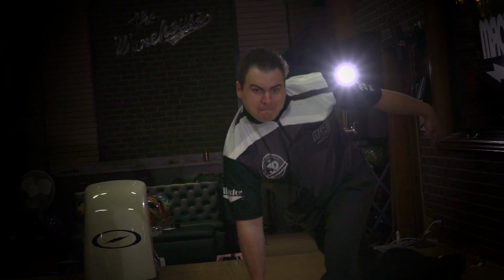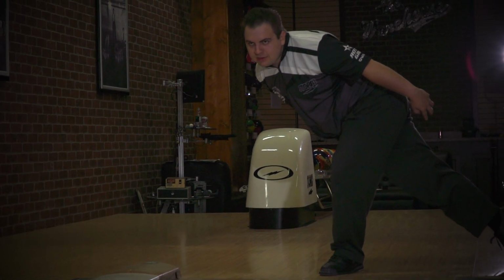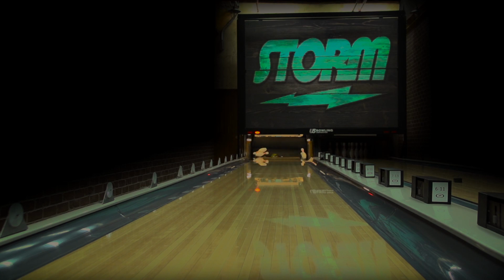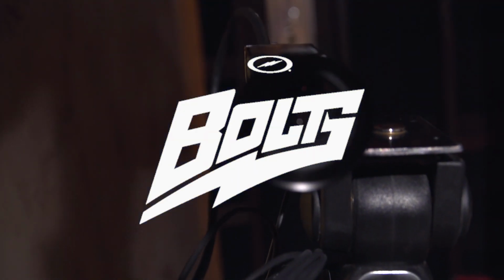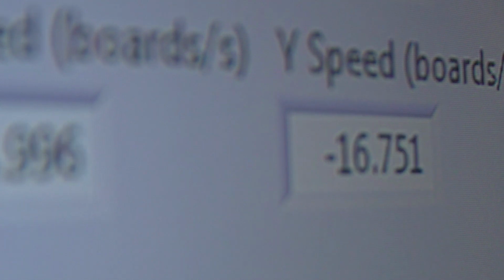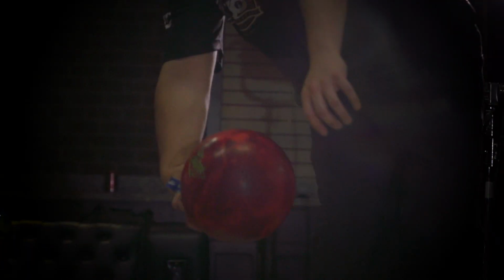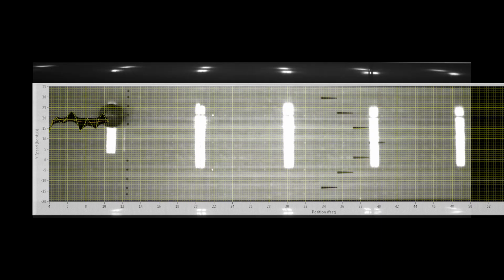Storm | Ball on Lane Tracking System [B.O.L.T.S.]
Storm Ball Motion: Learn about our all-new ball motion tracking system from our Director of R&D Victor Marion.